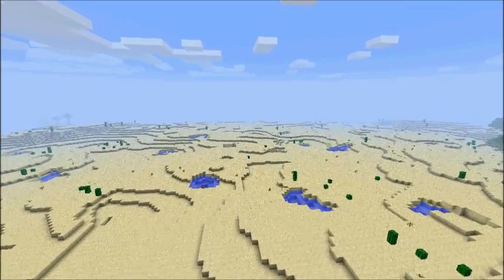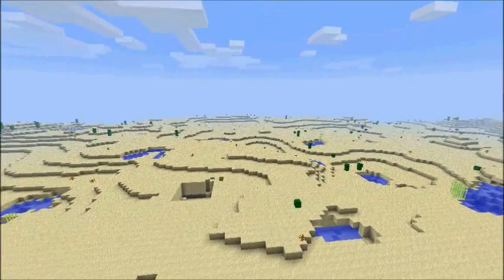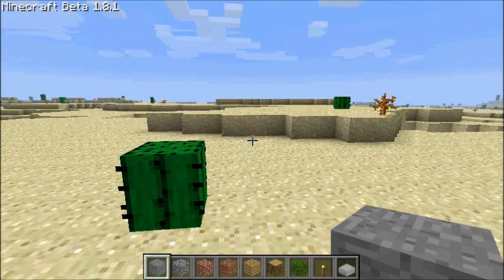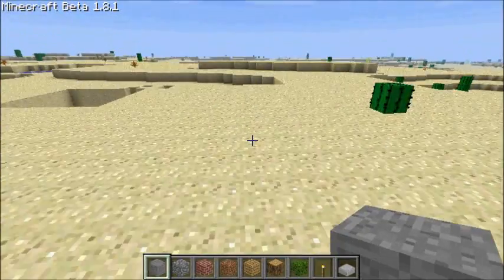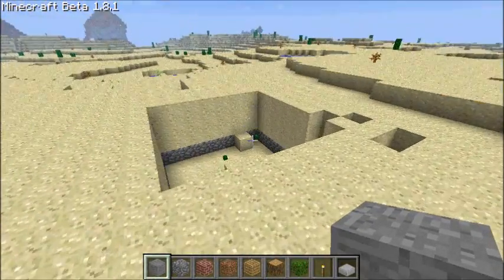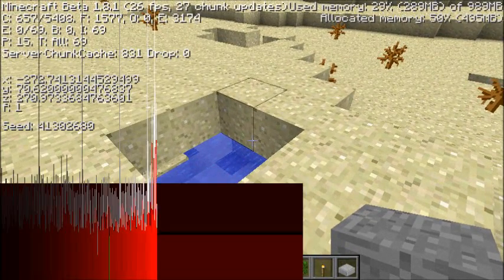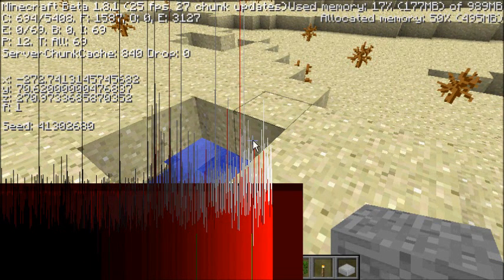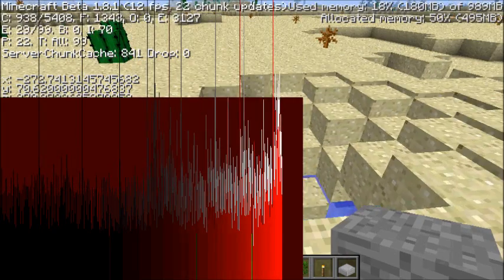MineCraft: Desert seed + how to find out seeds.